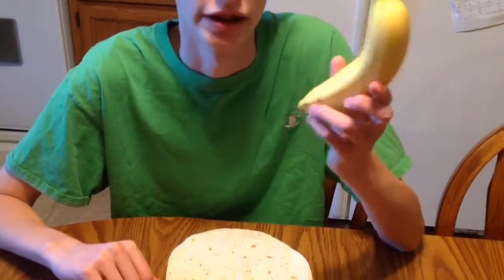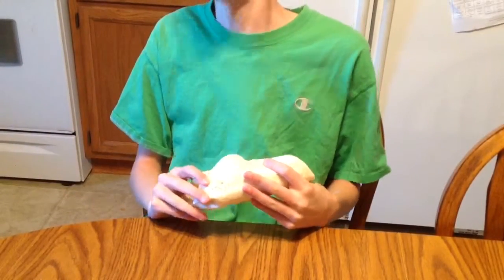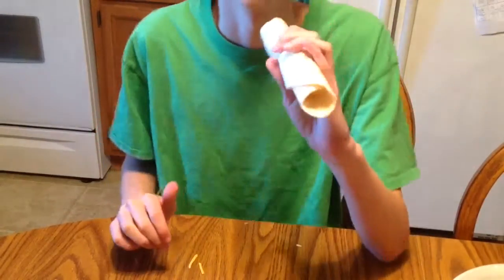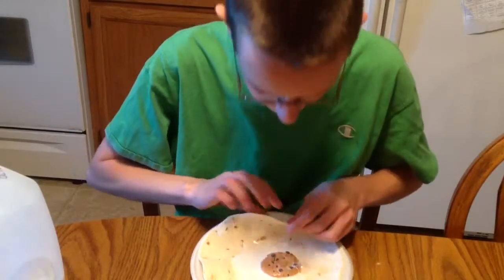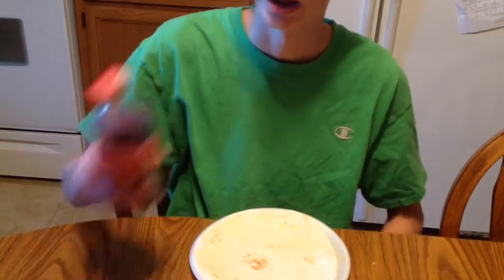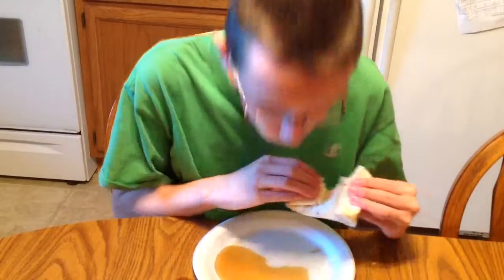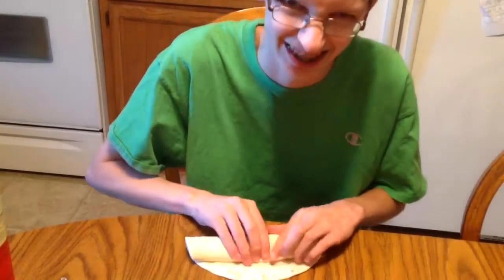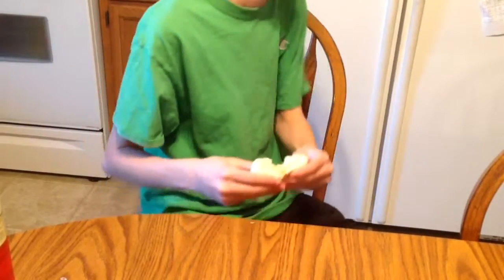Cooking With Felipe: Burrito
Another school project (4 Spanish)

I experiment with different kinds of burritos (Coke, Reese's, potato chip, etc.)